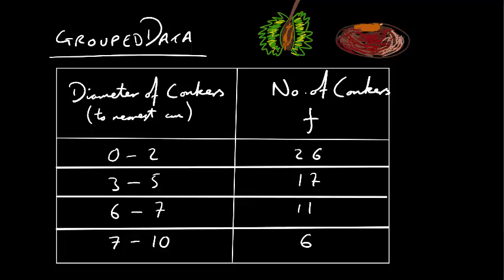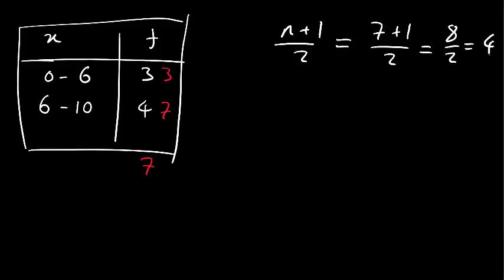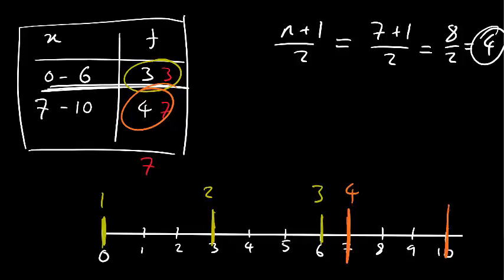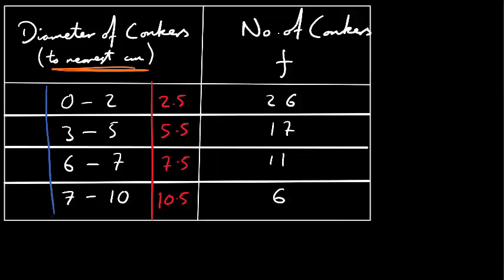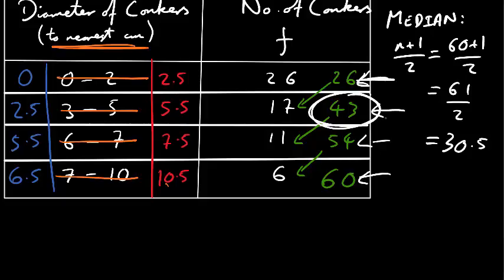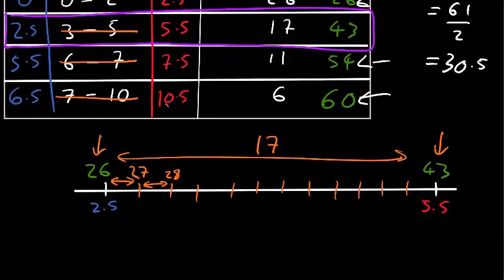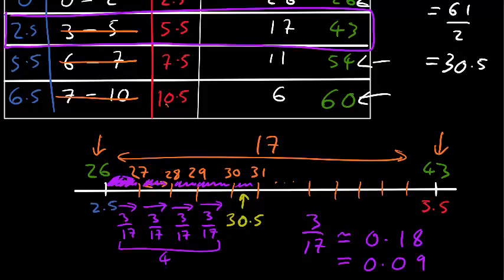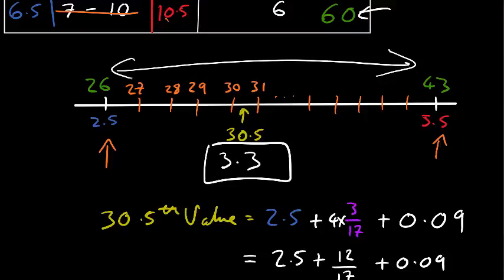Finding the Mode and Median of Grouped Data